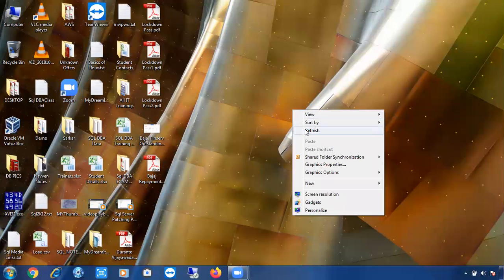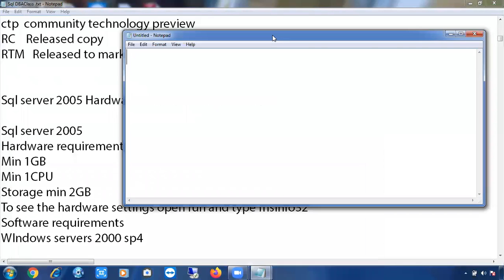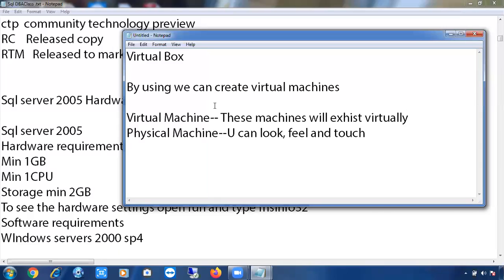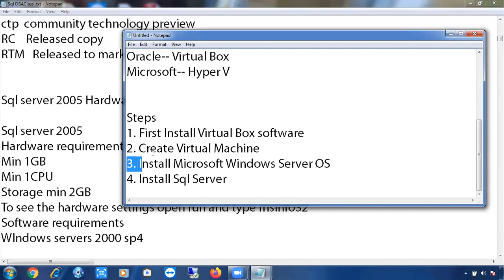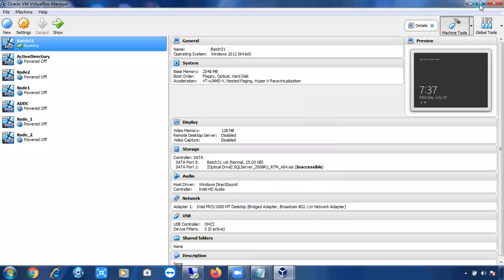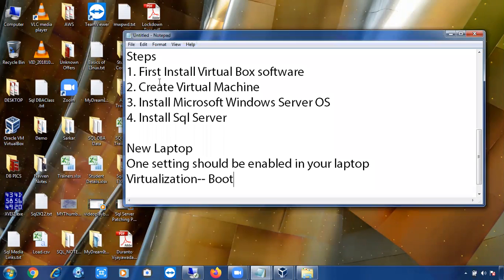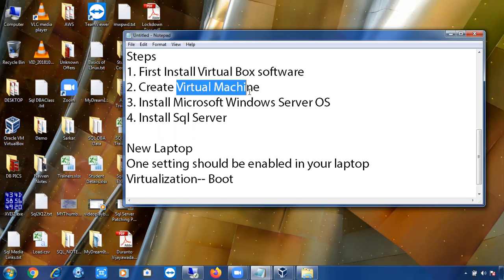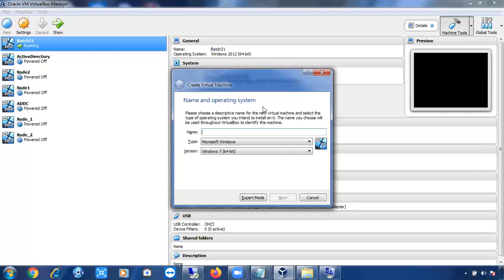Install Virtual Box and Create VM Class 6